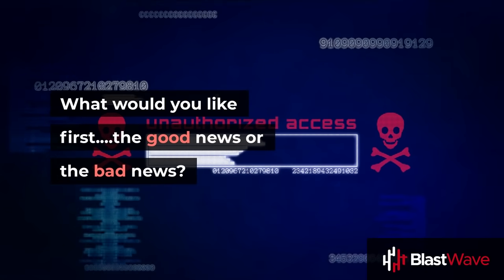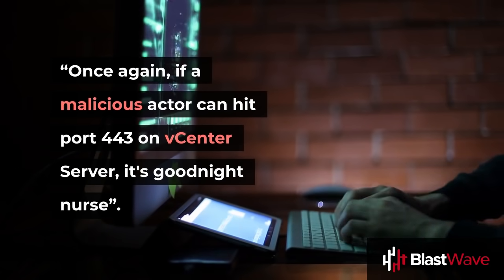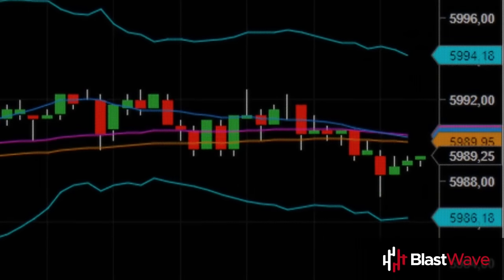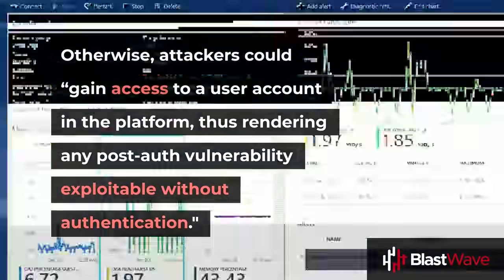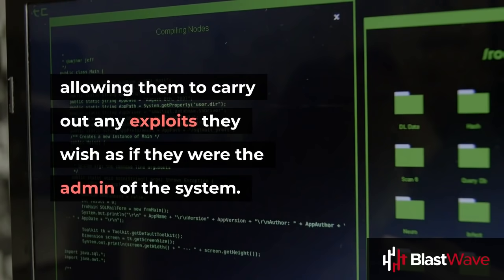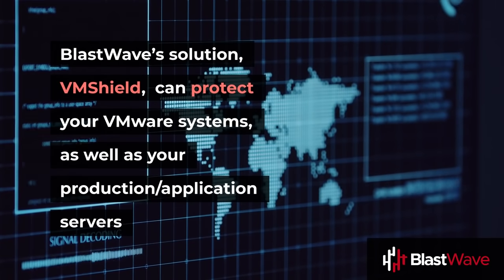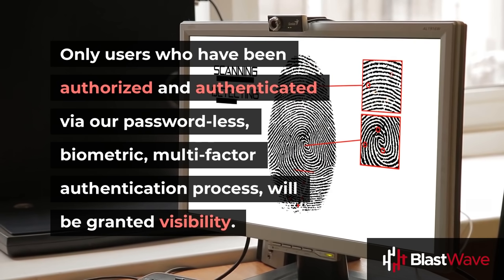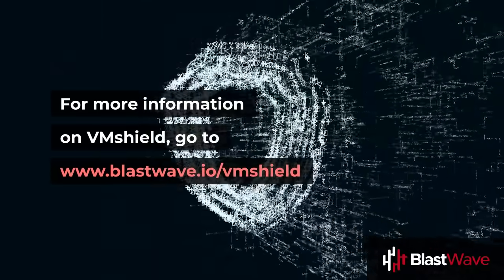RCE is back: VMware details file upload vulnerability in vCenter Server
The Good, the Bad, and the Solution. What would you like first. the good news or the bad news? Let’s get the bad news out of the way first. Shall we?

The bad news is that ZDNet reported that RCE is BACK. “Once again, if a malicious actor can hit port 443 on vCenter Server, it's goodnight nurse”.

If you haven't patched your vCenter recently you need to do so at the earliest opportunity because VMware has warned of a file upload vulnerability in the analytics service of the vCenter Server.

The vulnerability has a CVSSv3 score of 9.8 - so it’s important that you do something about it.

Otherwise, attackers could “gain access to a user account in the platform, thus rendering any post-auth vulnerability exploitable without authentication."

This means hackers can gain post-authorization access to the management of the server, allowing them to carry out any exploits they wish as if they were the admin of the system.

The good news is that there is a solution to these problems. You can protect the management ports from unauthorized access thereby removing the ability to get post-auth privileges.

BlastWave’s solution, VMShield,  can protect your VMware systems, as well as your production/application servers by deploying as a software gateway that makes your virtual platforms invisible.

Only users who have been authorized and authenticated via our password-less, biometric, multi-factor authentication process, will be granted visibility.